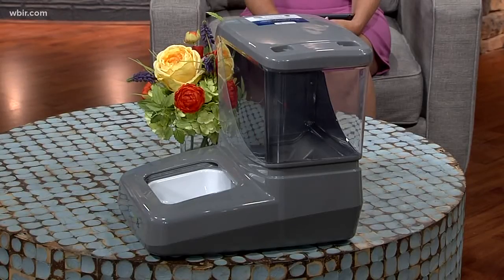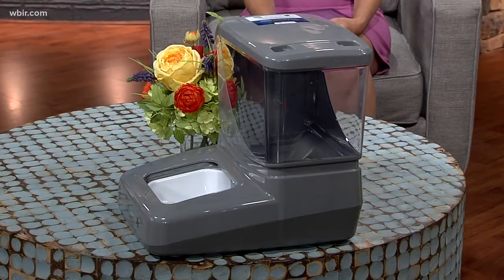Cats & Obesity clinical trial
The University of Tennessee's College of Veterinary Medicine's nutrition service program is  hosting a clinical trial dealing with obesity in cats to see if automatic feeders can help them lose weight.
For information on the study visit Vetmed.tennessee.